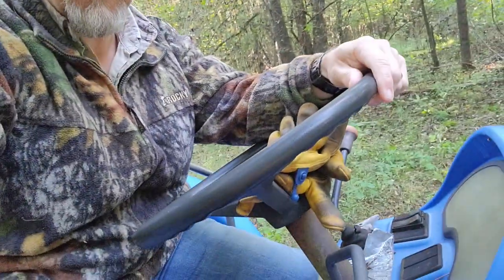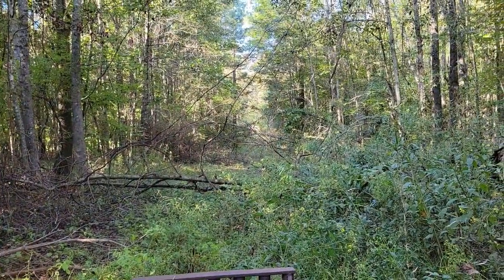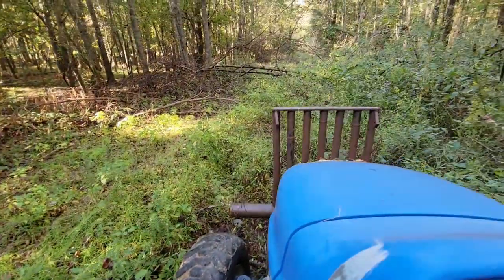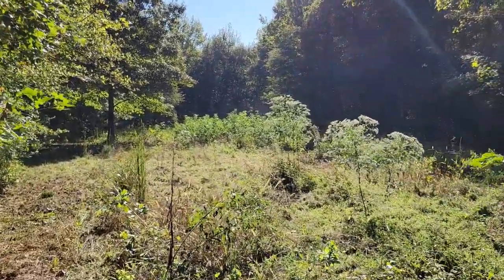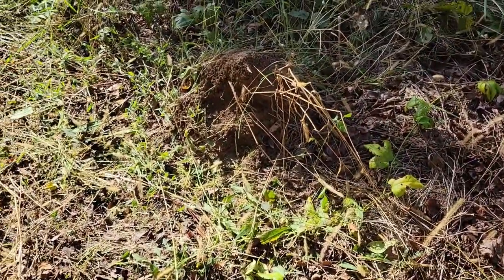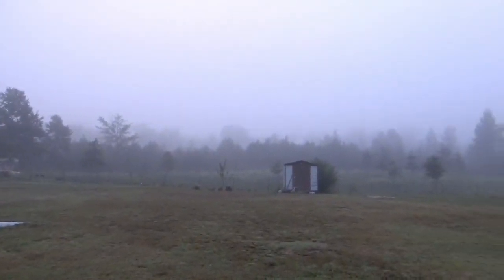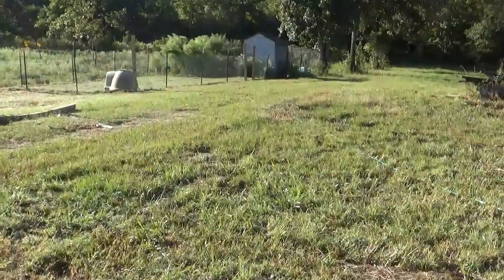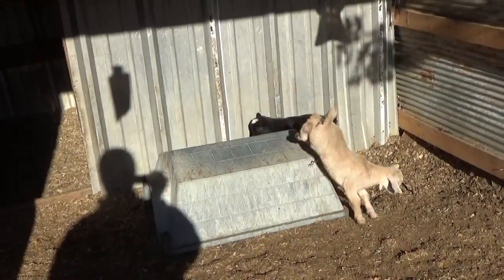It's that time again!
Deer season is almost here. It's time to get things cleaned up.